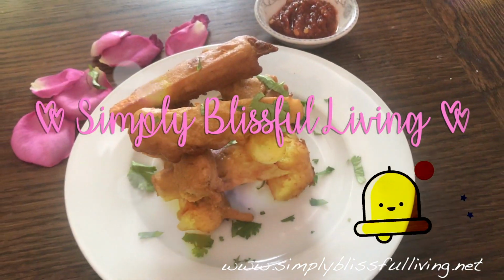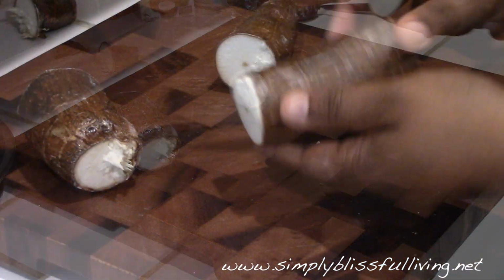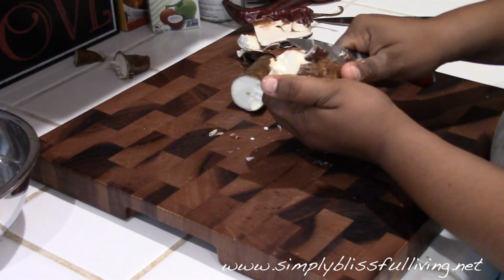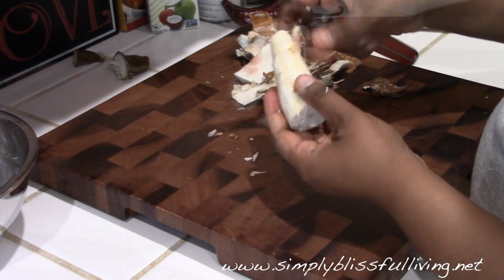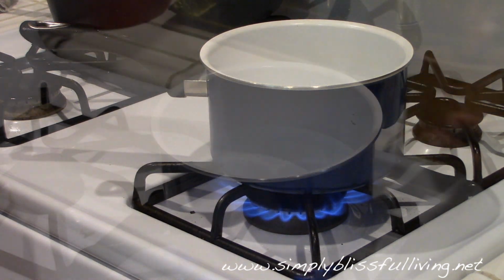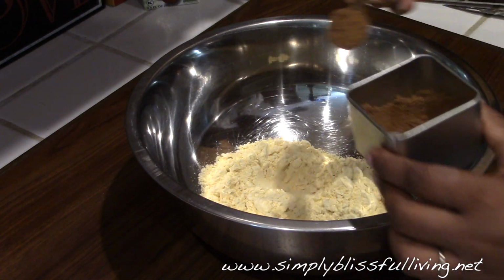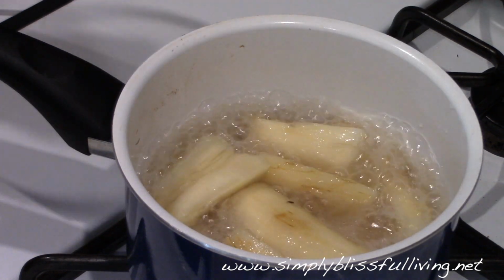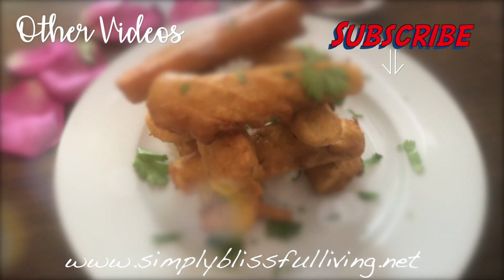Fried Cassava Fiji Style | FIjian Cassera Recipe | Fried Cassava Yuca | Cassava Fries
Today, I'll show you how to make fresh cut fries using cassava also known as yuca or manioc. These yuca or cassava fries are quite delicious. They are crispy and golden brown on the outside, with a warm and creamy inside.